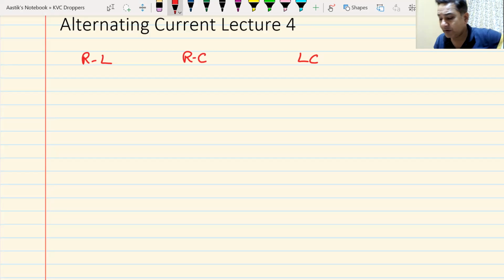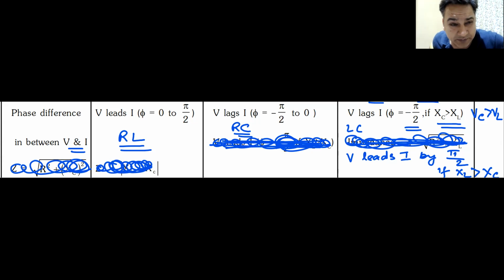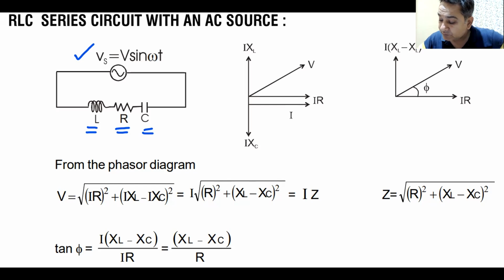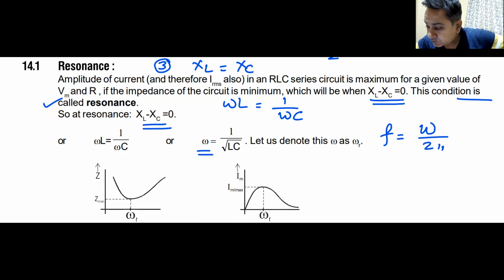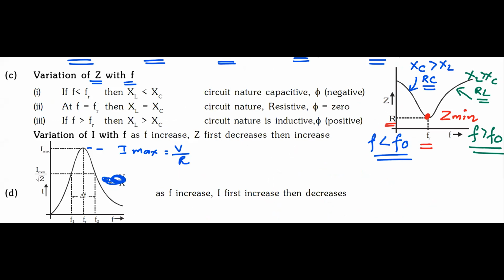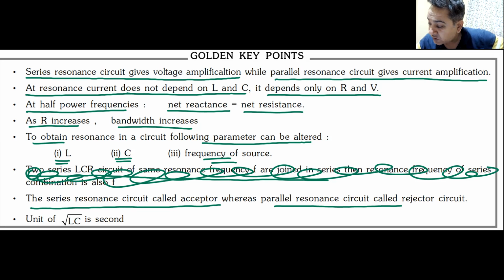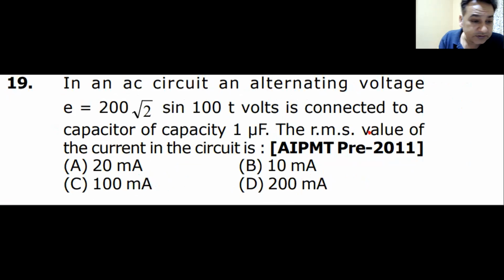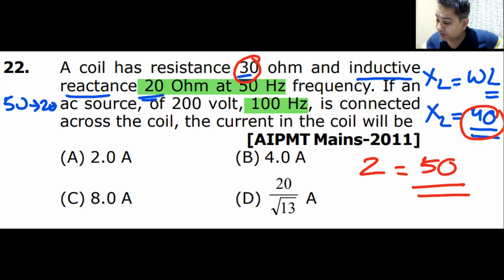Alternating Current | L4 | AC | Series Resonance | Crash Course | NEET 2022 | IIT | JEE Main